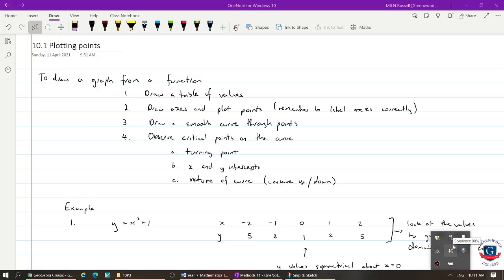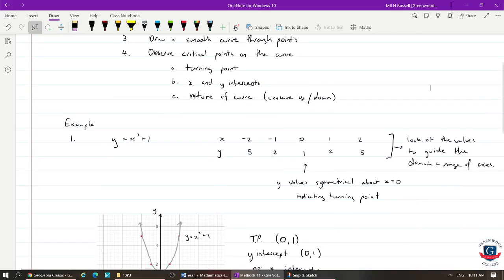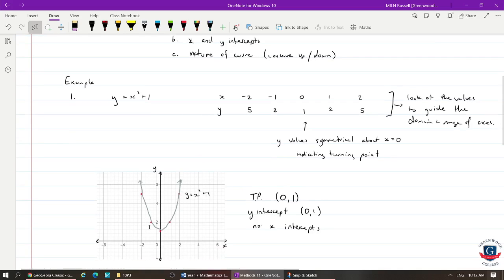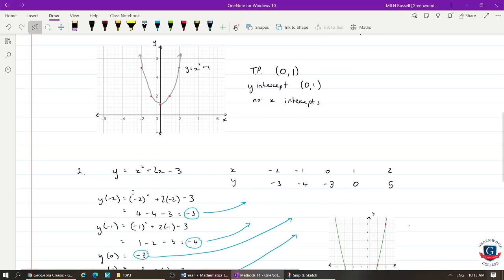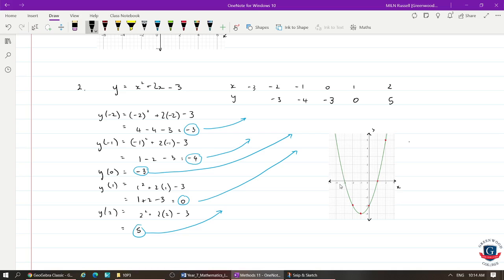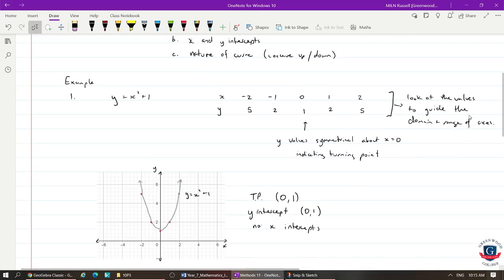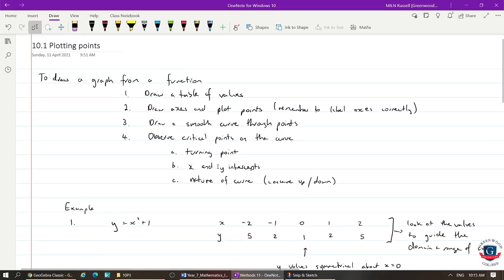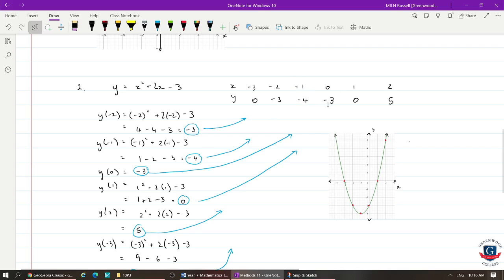10 2 Graphing a Quadratic Function